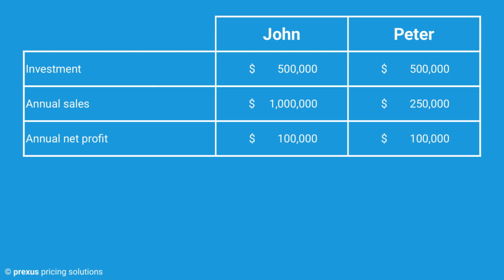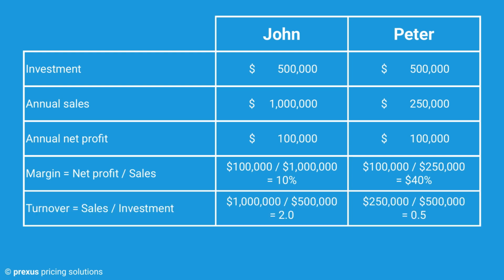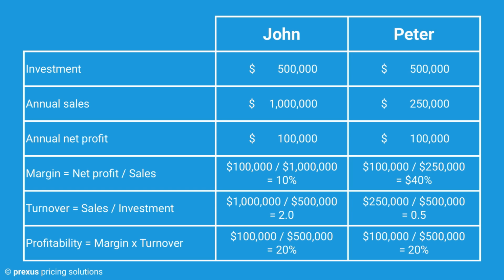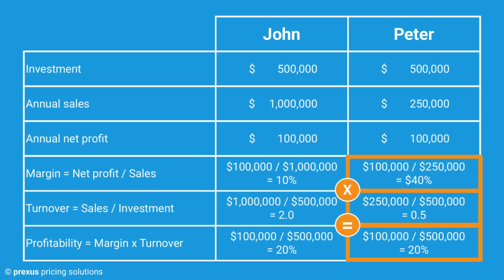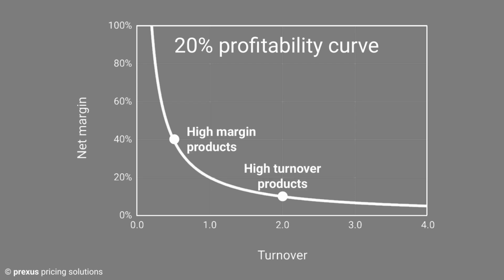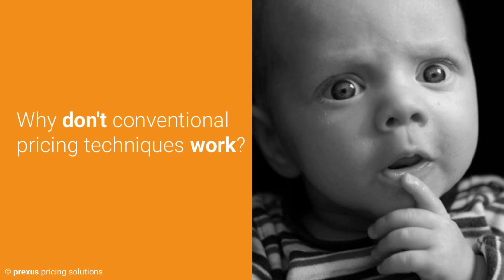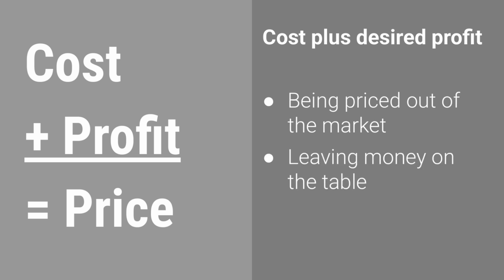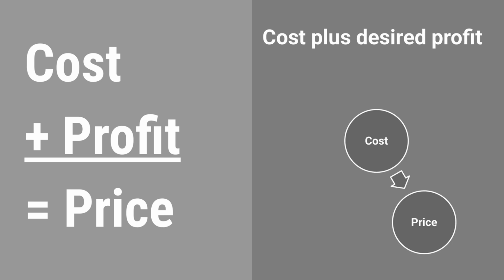Lesson 1: Why don't conventional pricing techniques work?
This is the first of the 34 lessons from our complete course on Pricing and Revenue Growth Management, available on Udemy.